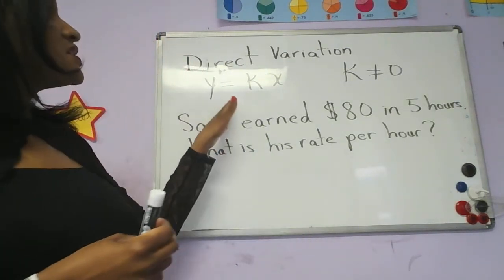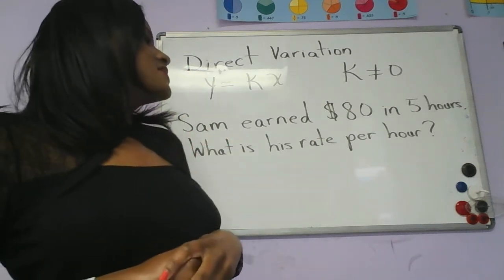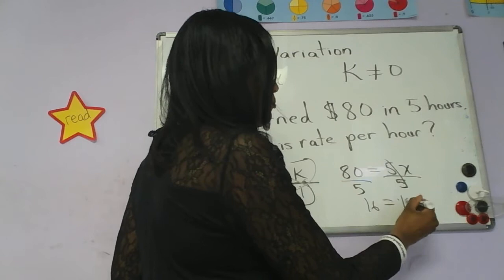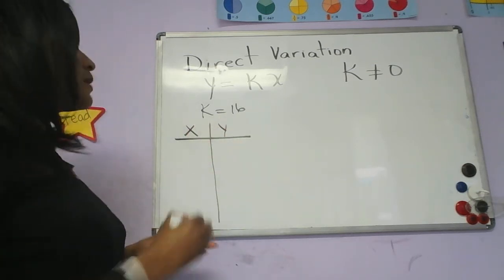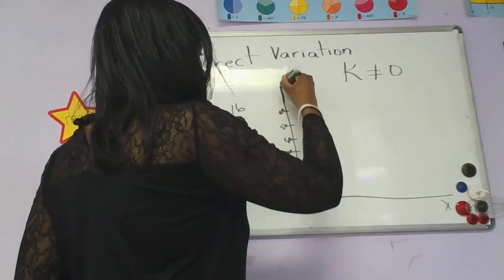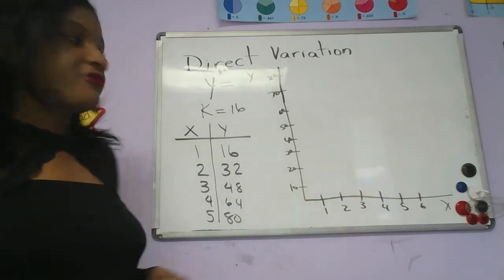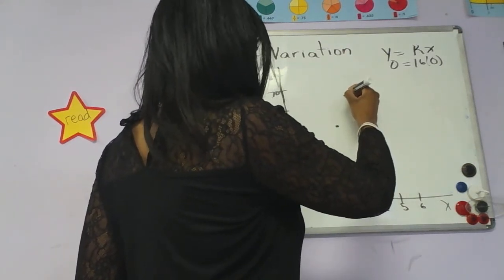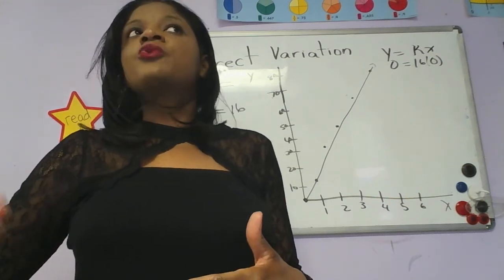How can I use knowledge of constant of proportionality to create a table and graph?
Students will learn how to use rate of change to solve a word problems and to create a graph on a coordinate plane.